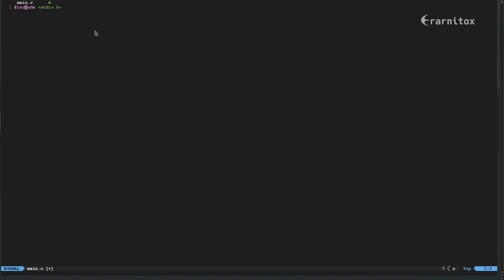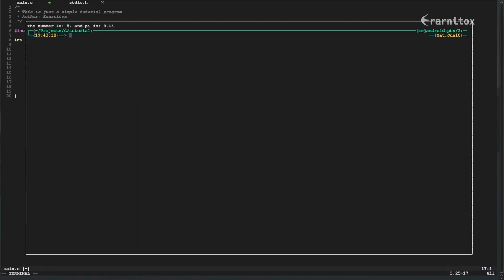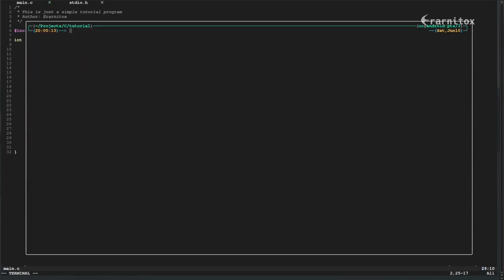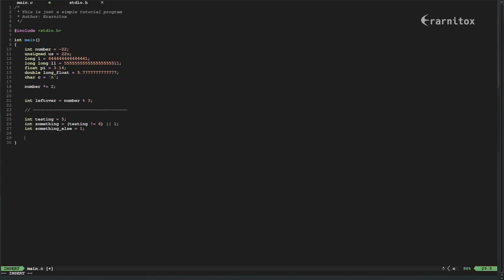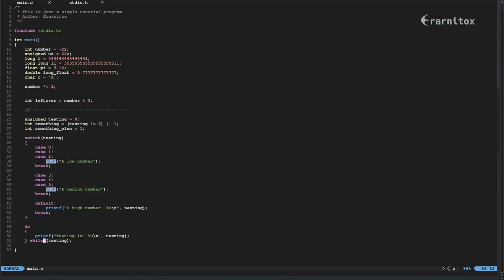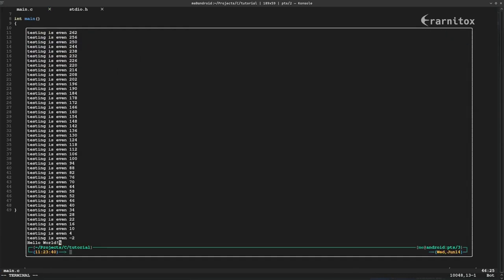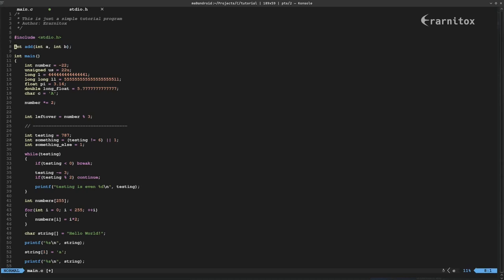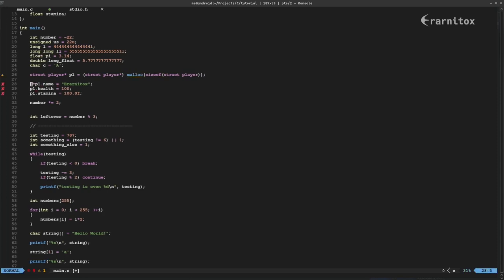C Programming Tutorial (in one Hour) - Based Programming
Tutorial for all essential c features. This video tries to be a crash course for the c programming language so we can use it in the following videos and dive into deeper topics.

0:00 - Intro

BTC  : bc1qlw2l9ys7c2uy8azrnumacnwruej28wcysvrkrg
XMR : 44MbbNxGY9bQsD6dcVhpQxJDjtAp4SQPxB7WV1wTkkfsLvvvVga16hiVZneGBhwzgoeC15mSbnsxRKUEdqiH1UntKcV4Exf